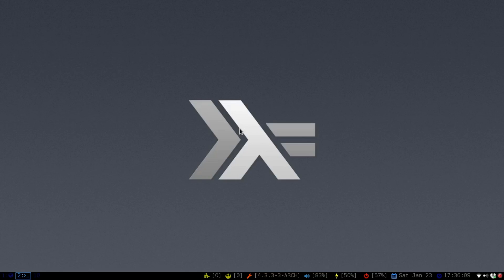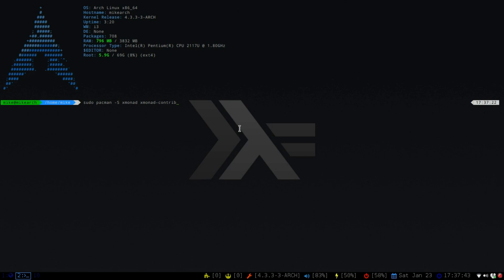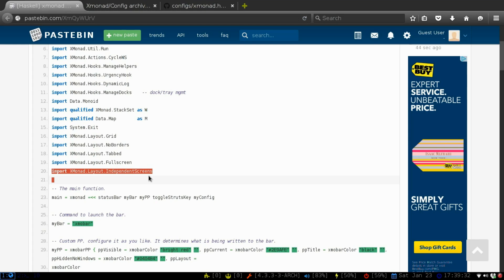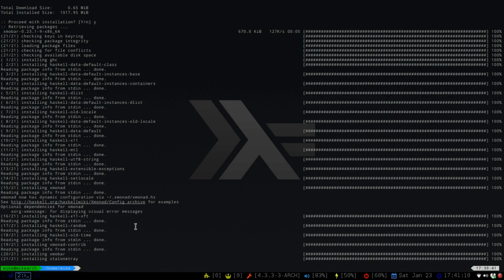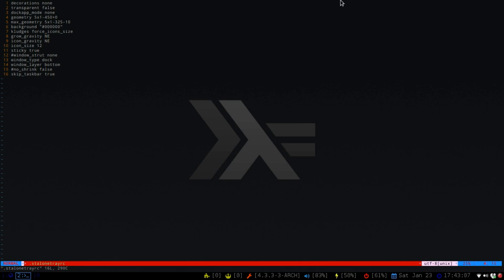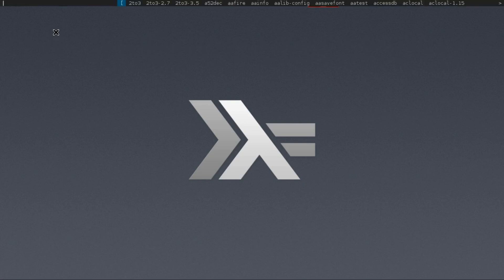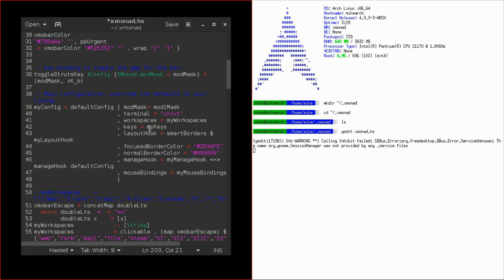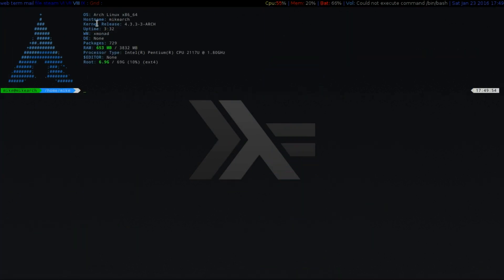Xmonad:Beginner Guide part 1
Irish shows you how to get xmonad up and running on arch.